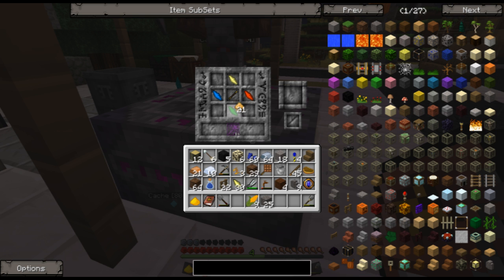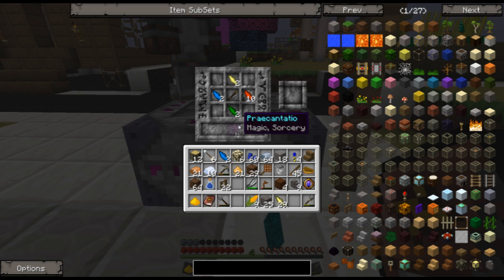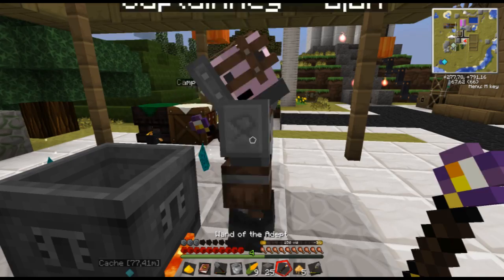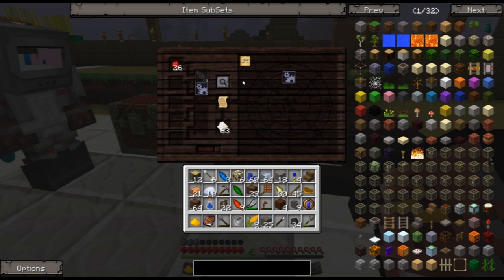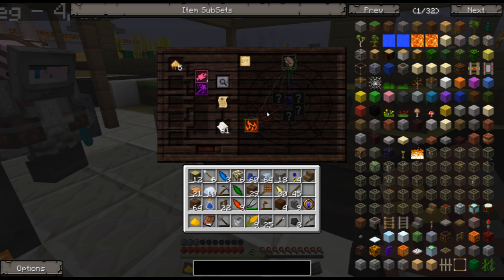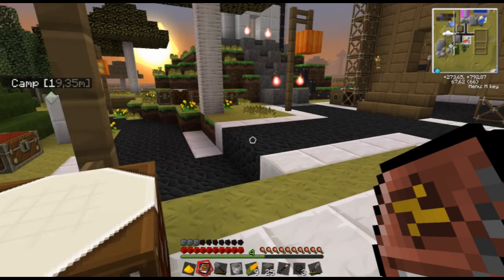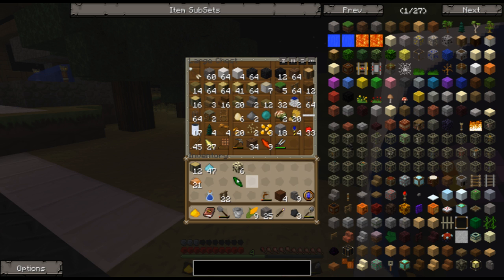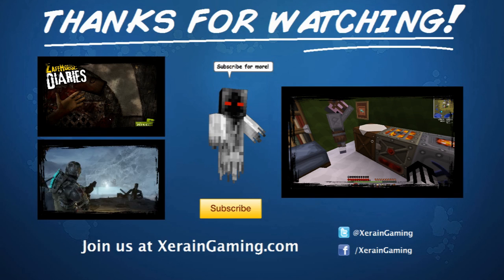Minecraft Feed the Beast - Annoying research! - Feed the Beast! (Part 57)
Please like & favorite the video to support the series.

We play a variety of games and have great fun doing so.

List of people!